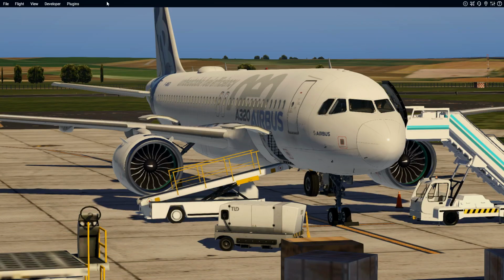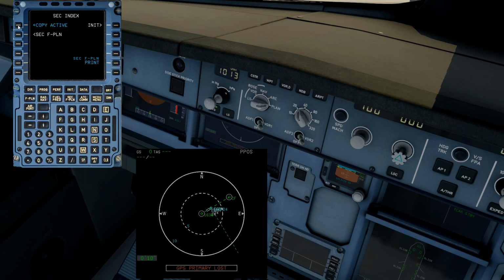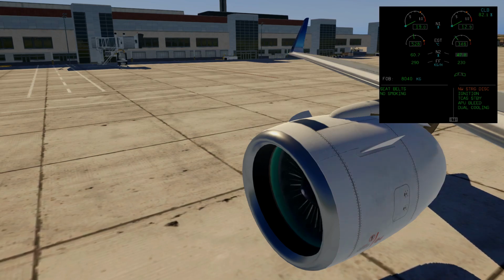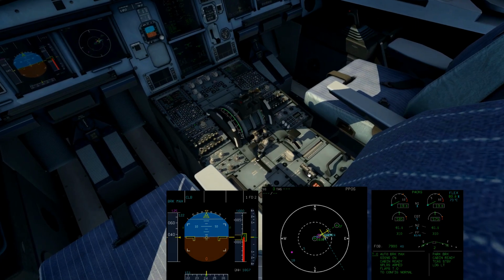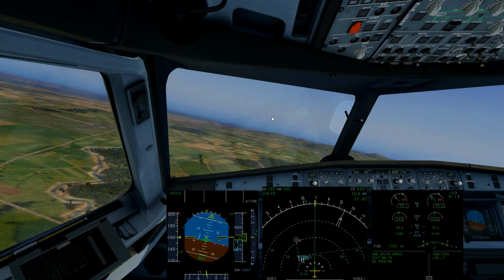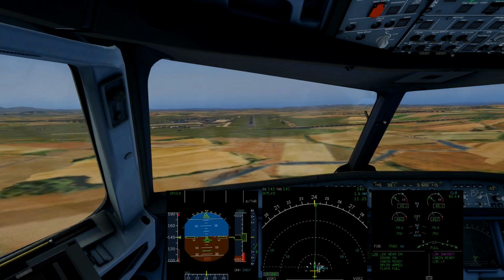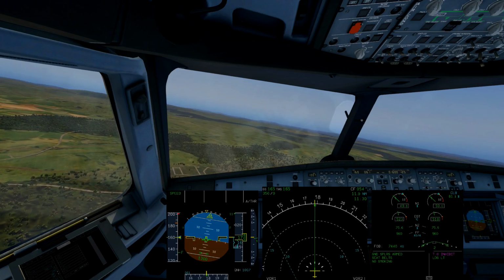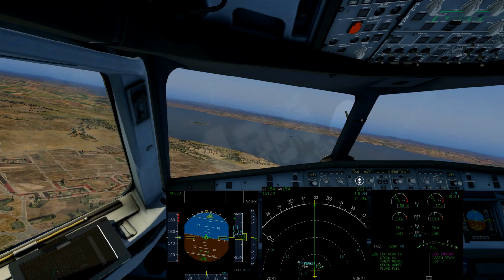A320 Visual Circuits & Touch and Go Tutorial for X Plane 11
Learn how to do A320 visual circuits and touch-and-go landings in X-Plane 11 with ease!

Hardware : Thrustmaster TCA Airbus Throttle quadrant
                    Logitech G3D Pro Sidestick